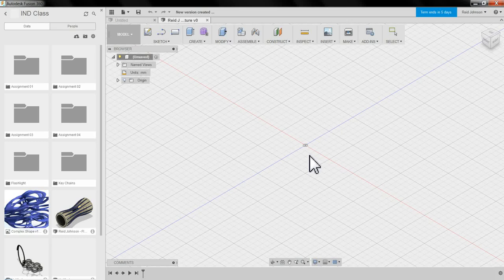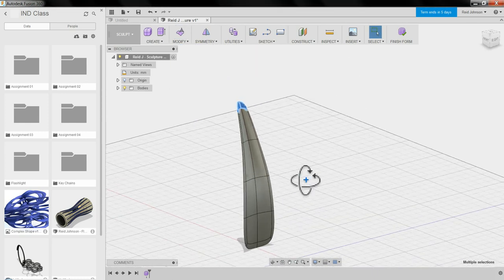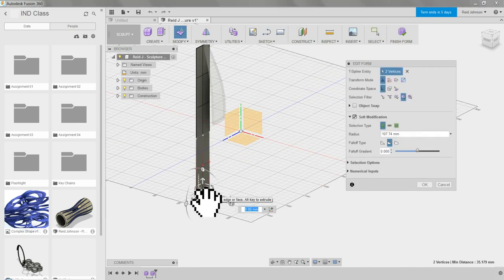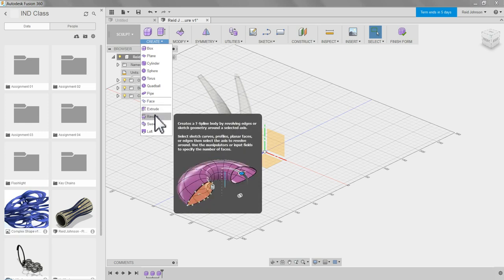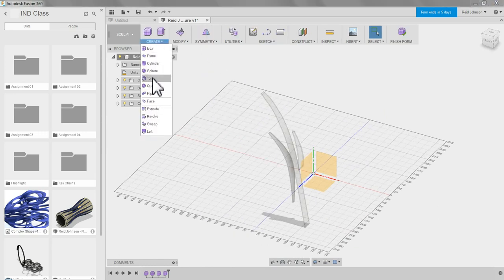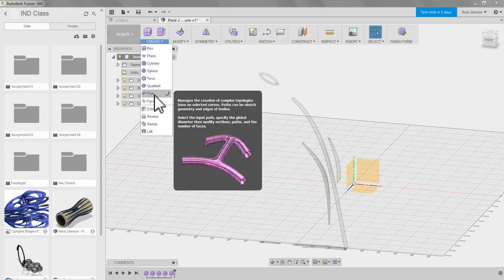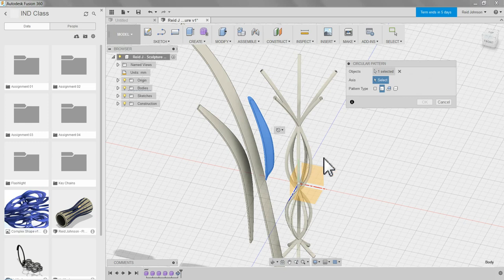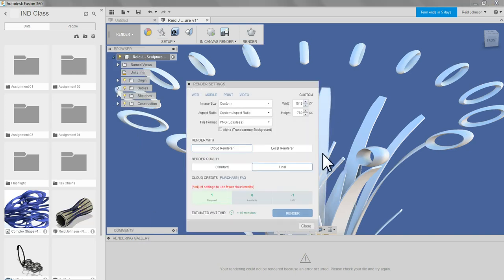Sculpture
Creating a sculpture using all of the sculpt tools in Fusion 360